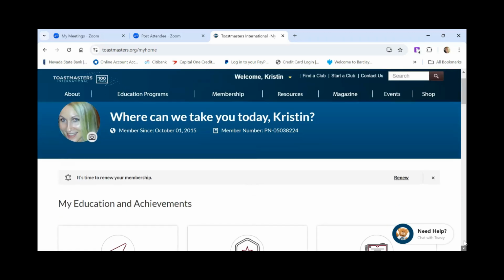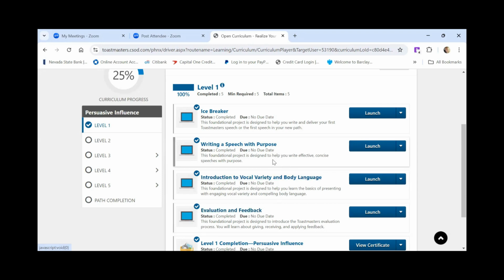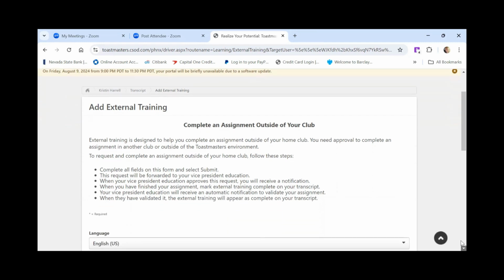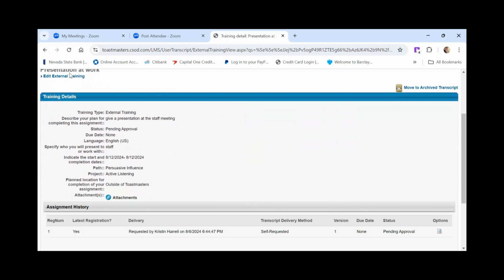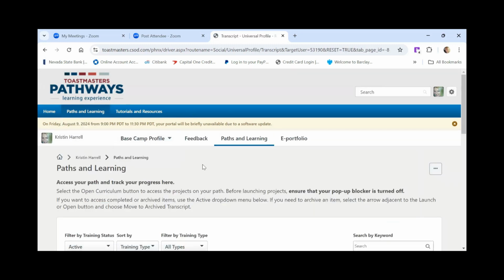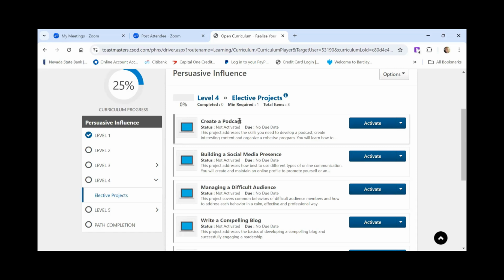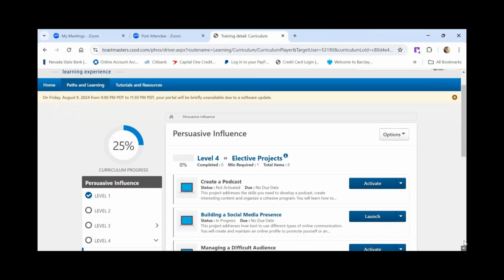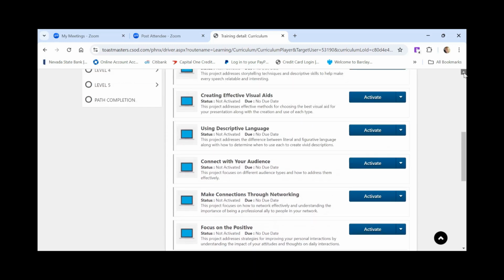Training - How Do I Get Credit for Speeches Outside of Toastmasters?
Getting Credit for a Non Toastmasters Meeting Speech!!

A few of our members inquired about getting credit on speeches done outside of a Toastmasters meeting. One of our members had an actual opportunity to speak to a professional group. She really wanted to learn how to get this speech approved. Our VP of ED and our VP of Membership agreed to walk us through this amazing process.

We were wowed by this enlightening lesson. It was super easy to see the steps to take inside Pathways to get the VP of ED to approve the speech. Once the speech was done and the feedback was received, all that was needed was to mark the lesson as completed! Woohoo.

We all do speeches and make presentations for work or personal reasons. Please use those opportunities to apply them to your path. We are here to help.

About Us
Whether you meet with people face to face today or virtually, your communication skills are a vital part of your success. A good communicator can make or break your next business pitch or proposal.

Each speech will be recorded for future analysis and review by the member. The member will be able to upload the video and obtain an additional review by using AI as provided through our Toastmasters International membership. Our goal is to be a comfortable, supportive environment to help you develop your speaking skills, and help you learn to speak extemporaneously.

Links

Join us on the 1st and 3rd Thursday of every month at 6:30 pm PST.